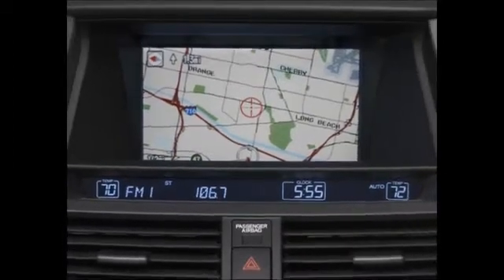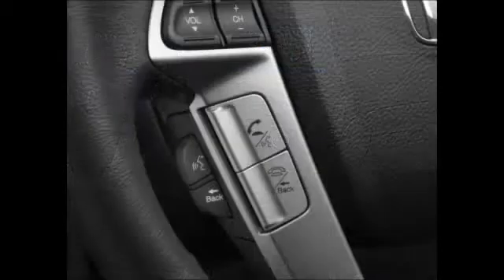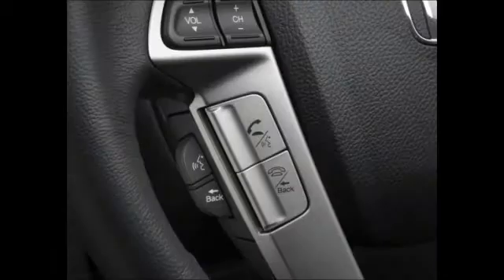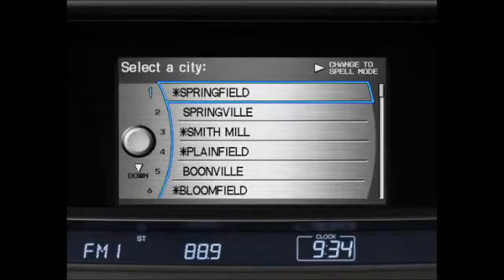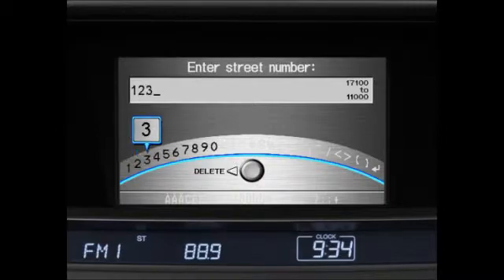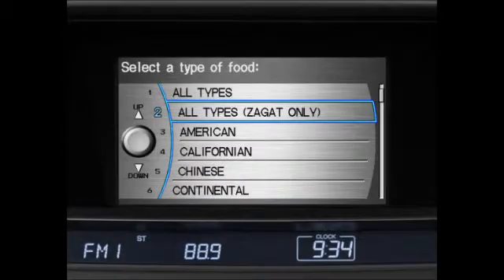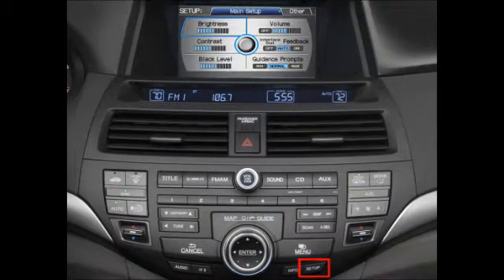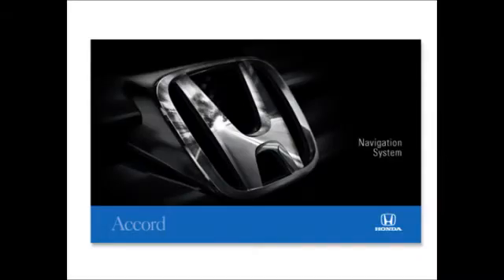Holmes Honda, Accord EXL Navigation, Shreveport Louisiana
The perfect "How To" for your Honda Accord Navigation System.  Please review and if you have any questions at all please let us know.

Allen Smith
Holmes Honda